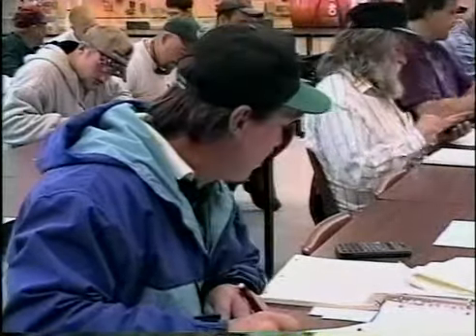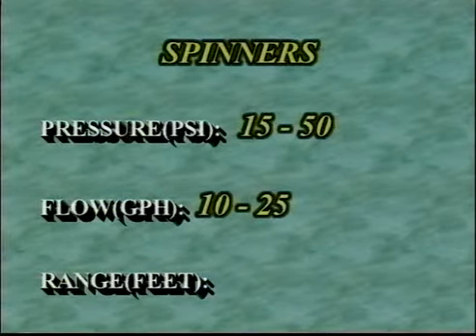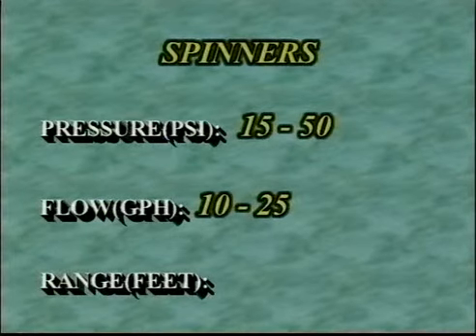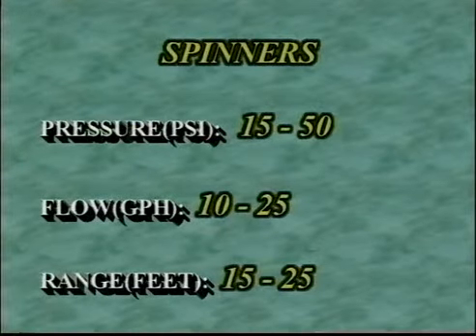WMGT112 02 15 Sprinkler Types15